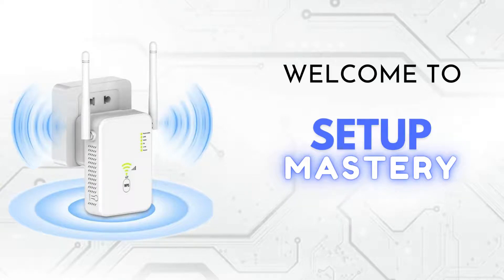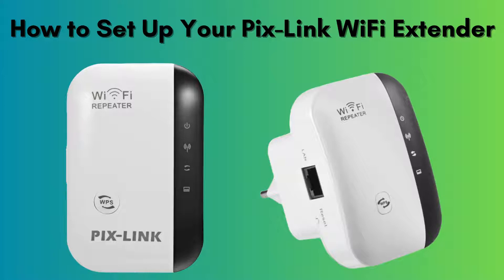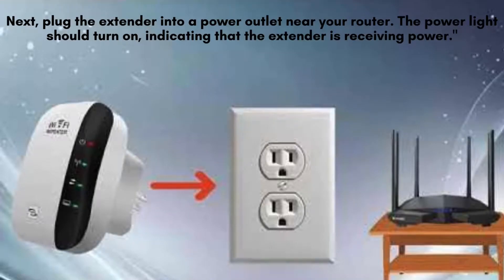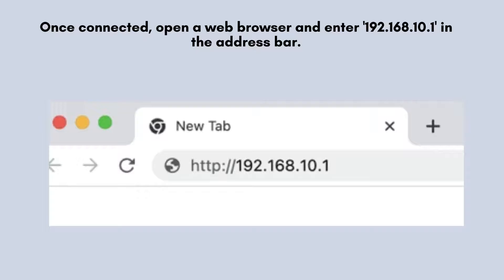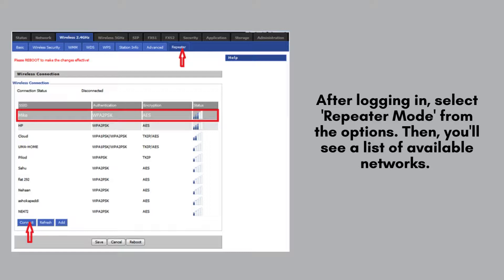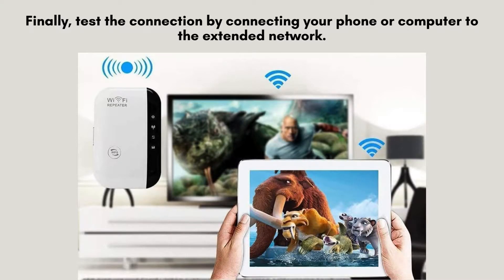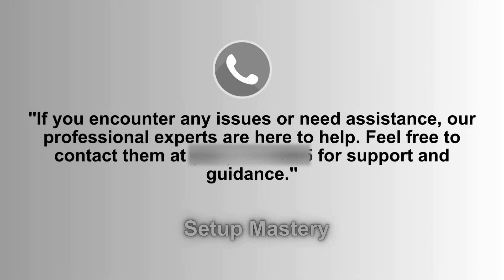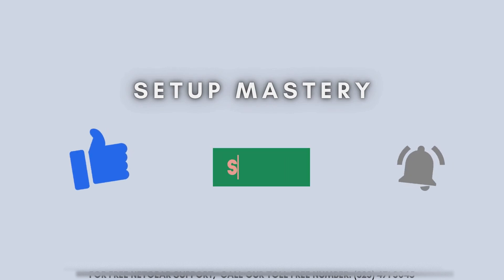How to Set Up Your Pix-Link WiFi Extender | Step-by-Step Guide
Learn how to set up your Pix-Link WiFi Extender with this step-by-step guide. Boost your WiFi signal and eliminate dead zones in just a few simple steps. Watch now for easy setup!
00:00 Welcome to Setup Mastery
00:21 Introduction to the Pix-Link WiFi Extender
00:37 Unboxing to the Pix-Link WiFi Extender
00:50 The Ultimate Setup Guide: Step-by-Step Instructions
02:23 Helpline

Together, let's make the setup of Pix-Link WiFi Extender for everyone with "Setup Mastery".